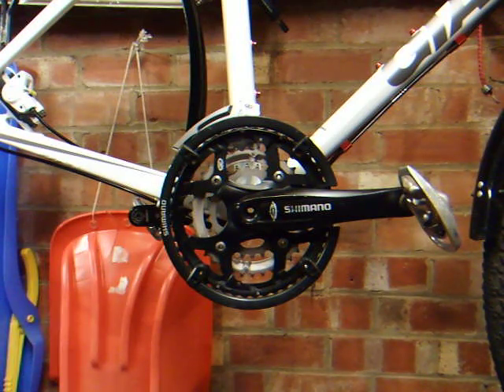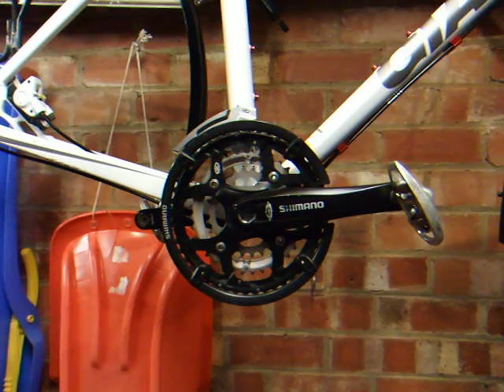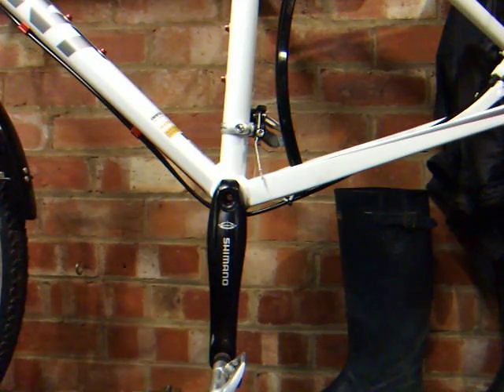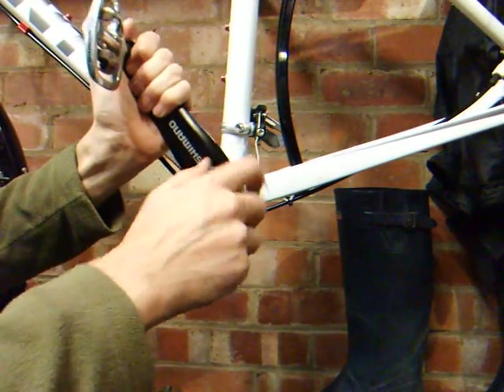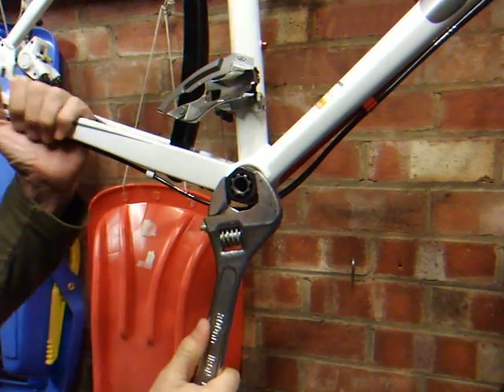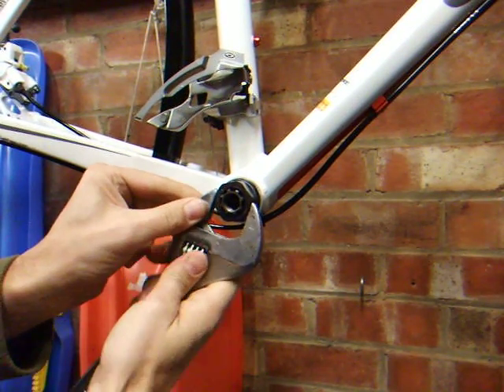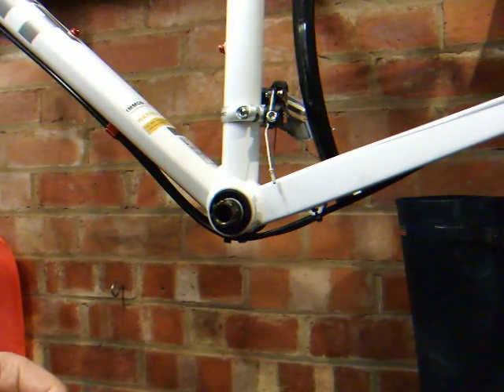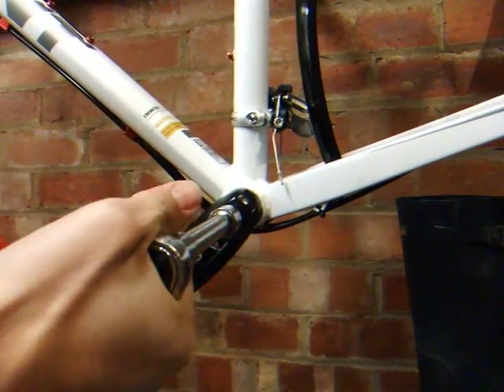Replacing a Shimano Octalink BB-ES25 bottom bracket cartridge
Video showing the replacement of a Shimano Octalink bottom bracket cartridge on a 2011 Giant Roam XR2. The cartridge is a Shimano BB-ES25 (68mmx121mm). Note: there are many size variants so make sure you get the right one for your bike!

Tools Required:
10mm allen key or allen socket
Crank removal tool - Shimano TL-FC10 with TL-FC15
Splined removal tool - Shimano TL-UN74-S
Large adjustable spanner
For those with a Torque Wrench - Torque spec on BB body and adapter is 50-70Nm. Chainwheel Allen bolt is 35-50Nm.